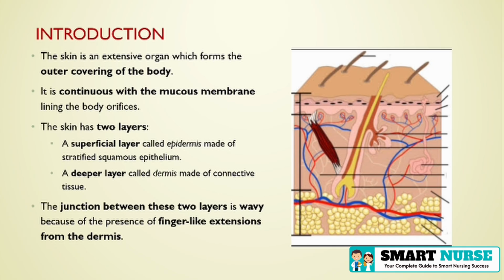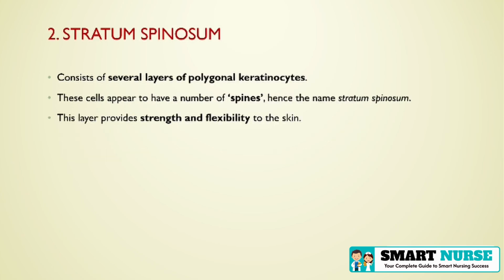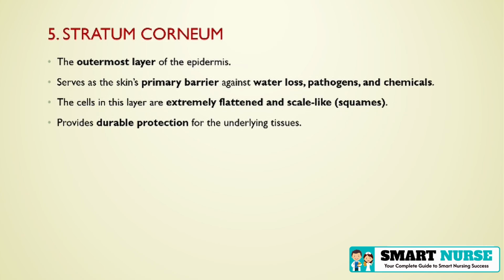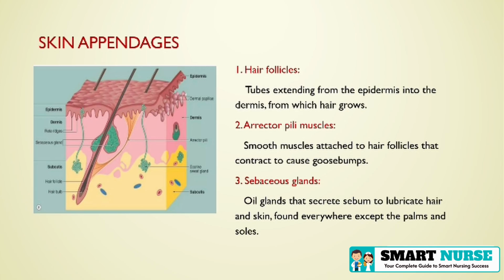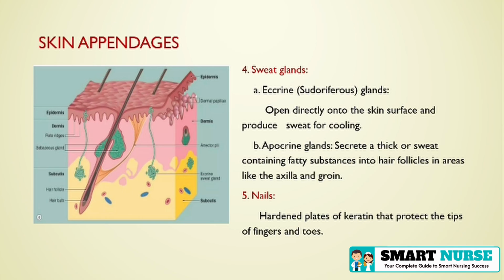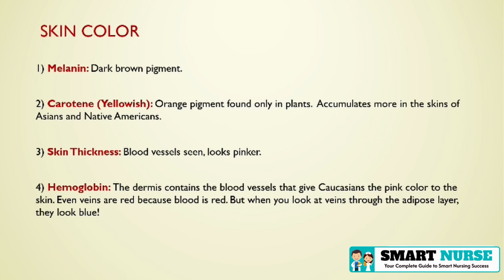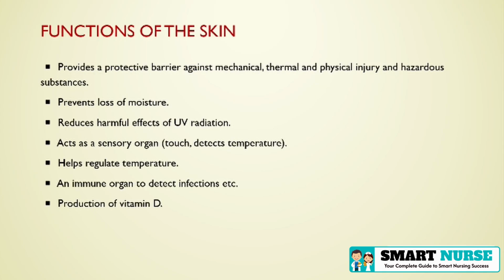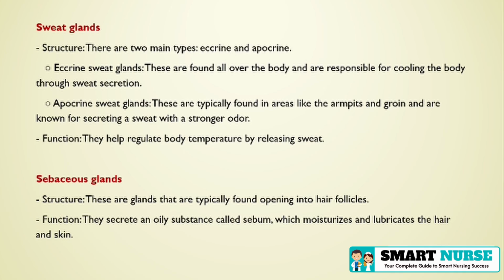Skin and Appendages | Anatomy & Physiology | By Smart Nurse | Nursing Education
🩺 Skin and Its Appendages — Learn one of the most important Anatomy & Physiology topics with Smart Nurse! 💡
Understand the structure, layers, and functions of the skin along with its appendages — hair, nails, and glands — explained in a simple and exam-focused way.

🎯 What you’ll learn:
• Structure & Layers of Skin
• Functions of Skin
• Hair, Nails & Sweat Glands
• Clinical Importance & Nursing Relevance